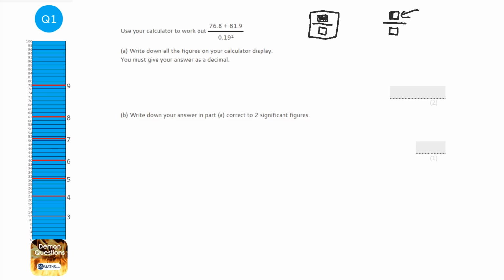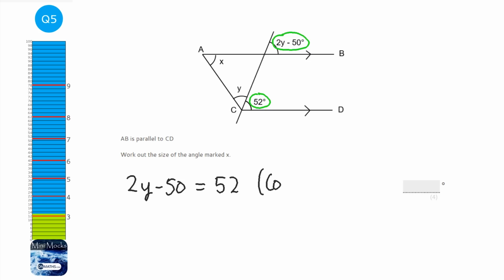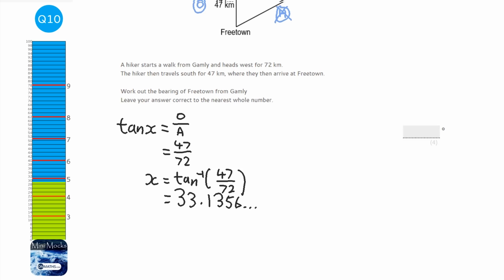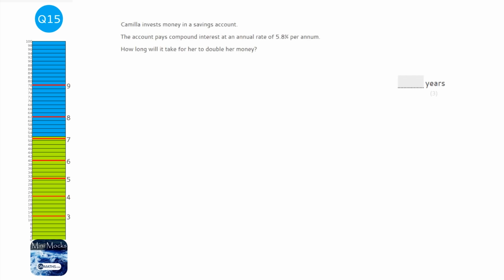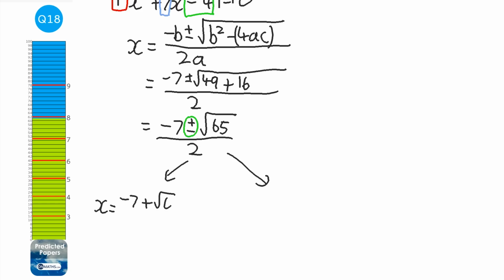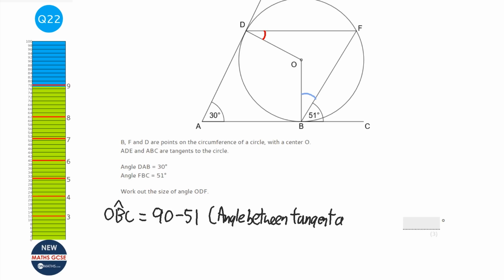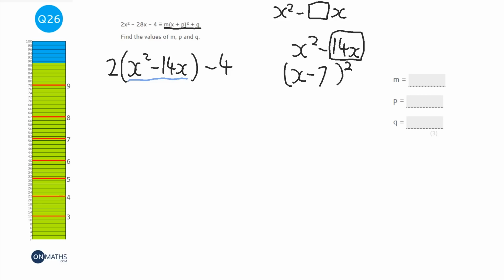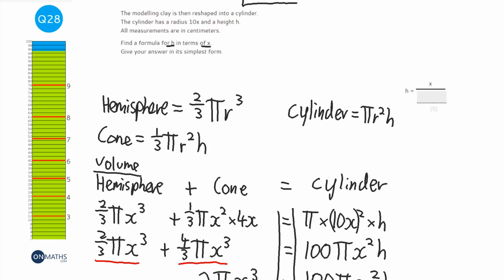2018 OCR Paper 1 Predicted Higher Maths GCSE Calculator Exam J560/4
This is the OnMaths.com predicted paper for May 2018 OCR Maths GCSE Higher Paper 1.

The topics within it come from the topics that come up the most on OCR papers and were not in paper 1. This doesn't mean the paper will be identical to this one, but this paper will contain the questions most likely to come up.